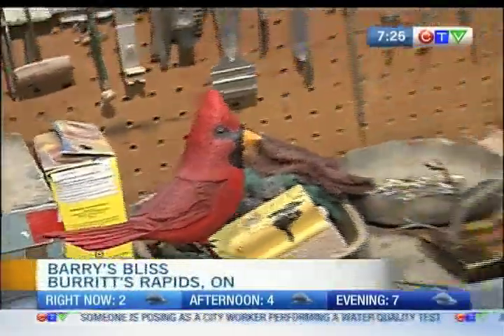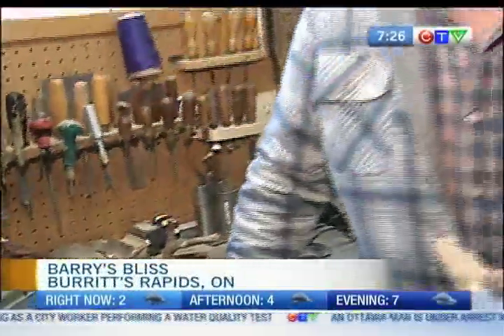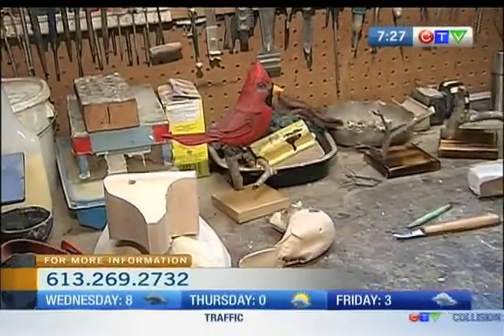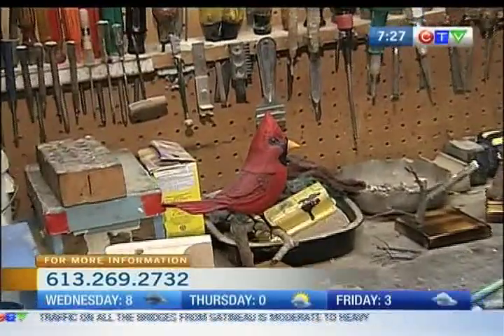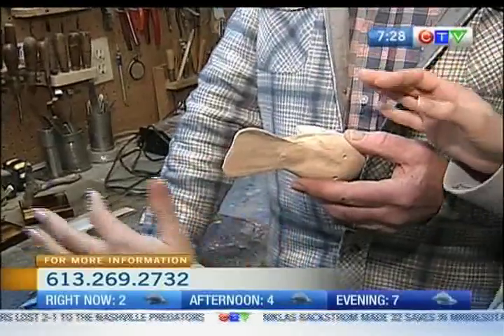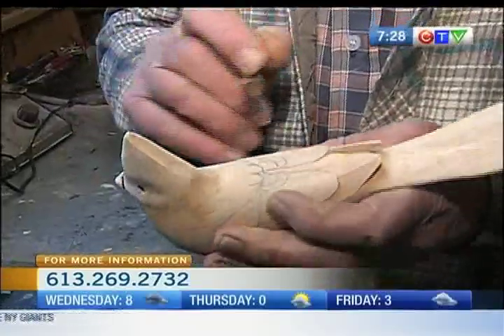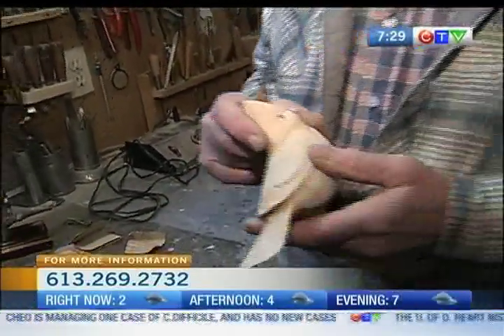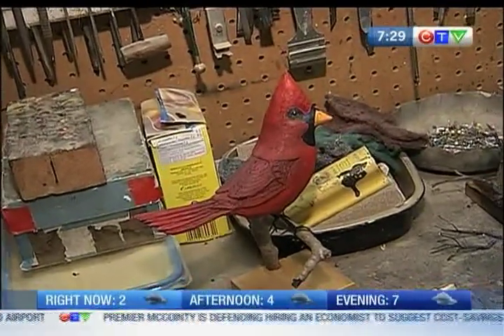Barry's Bliss - Starting a Carving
How does a chunk of wood transform into a life-like carving?  CTV Morning Live's Sarah Freemark chats with wood carver Barry Cowan about the process.